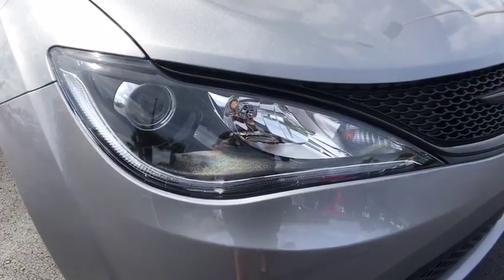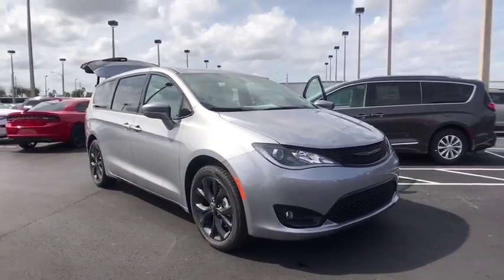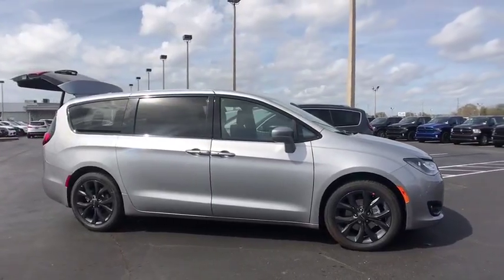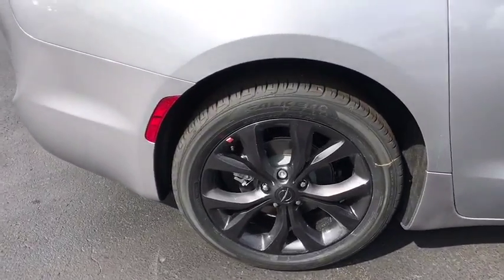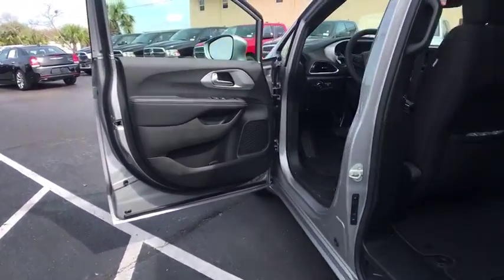2018 Chrysler Pacifica Orlando FL, Central Florida, Winter Park, Windermere, Clermont, FL J0642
2018 Chrysler Pacifica
Servicing Orlando, FL near Central Florida, Winter Park, Windermere, and Clermont, FL.
2018 Chrysler Pacifica Touring Plus - Stock#: J0642 - VIN#: 2C4RC1FG1JR188723

Orlando Dodge
4101 W. Colonial Dr

All prices plus Tax, Tags, and Dealer Fees. Prices do not include Dealer installed options. Residency restrictions apply. Incentives included in the above price are: $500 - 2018 Chrysler Capital 2018 Bonus Cash **CJ5 (exclu. GL). Exp. 02/28/2018, $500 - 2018 Retail Consumer Cash 66CJ1. Exp. 02/28/2018